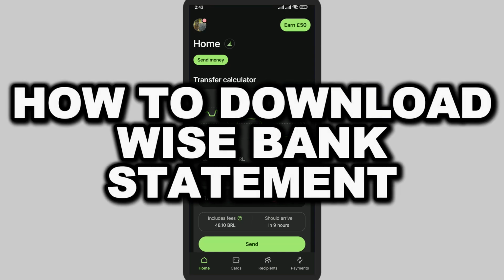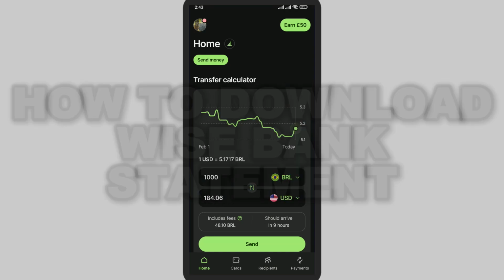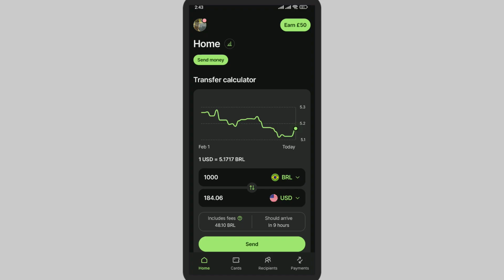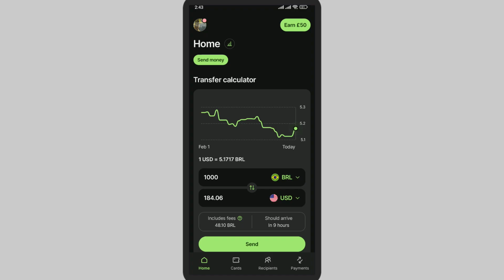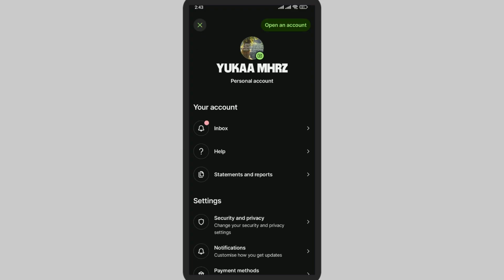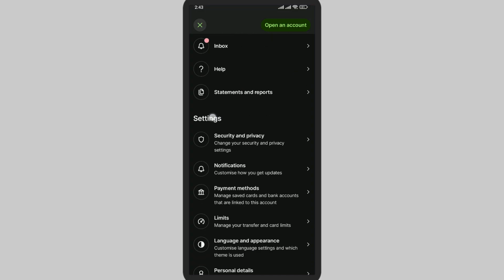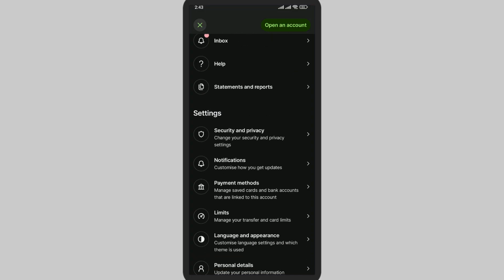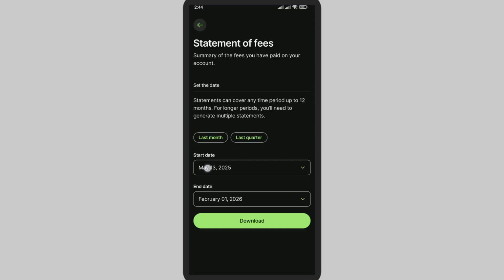How to Download Wise Bank Statement 2026?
In this tutorial, you’ll learn how to log in to your Wise account, open the statements or activity section, select the date range you want, and download your official bank statement in PDF or document format. We’ll also show you where to find account reports, transaction history, and how to save the file safely on your computer or phone. This guide is helpful if you need a statement for personal records, verification, or financial documentation.

Follow each step carefully to make sure you download the correct statement period.